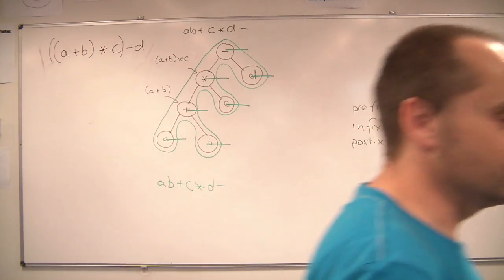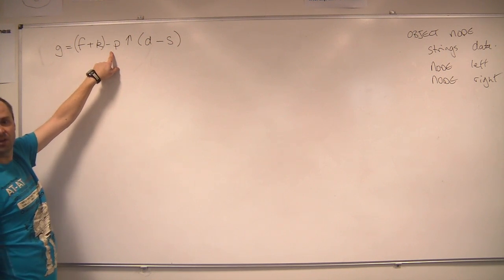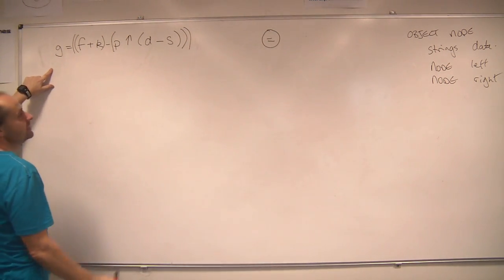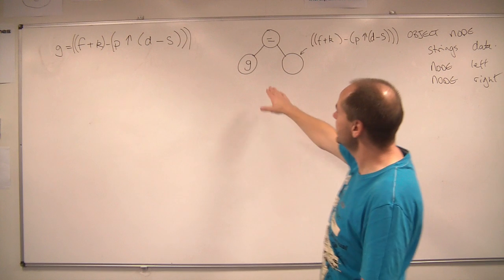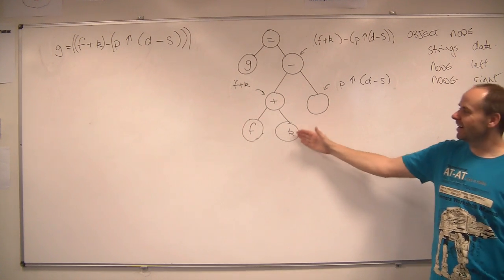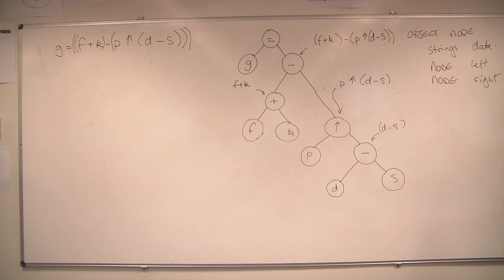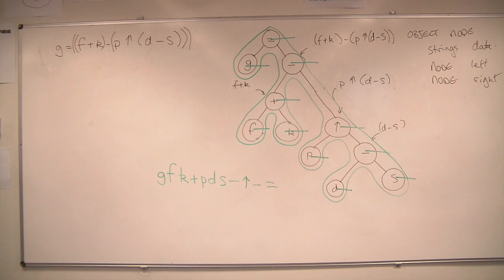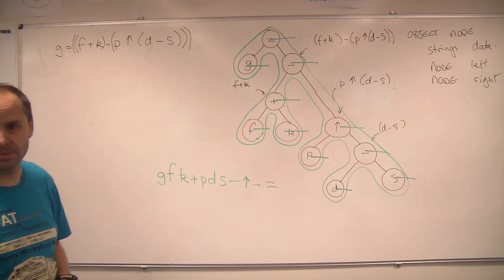building an expression tree from infix then walking it to produce postfix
Takes you through a diagrammatic process for building an expression tree for an infix expression. Then shows you how to walk the tree to produce a postfix (reverse polish) expression usable for evaluation using a stack.